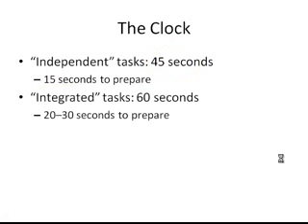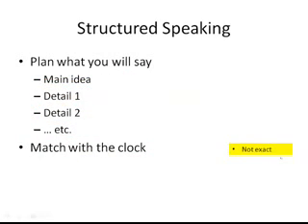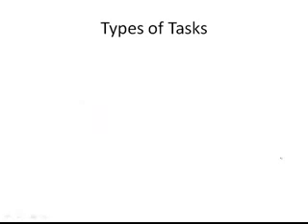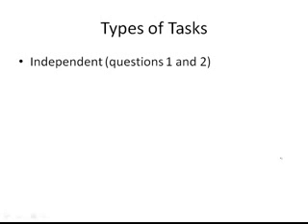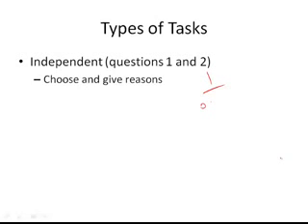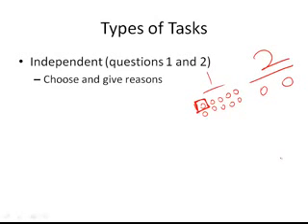6 Speaking Section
Learning TOFEL Easy
Introduction to the TOEFL